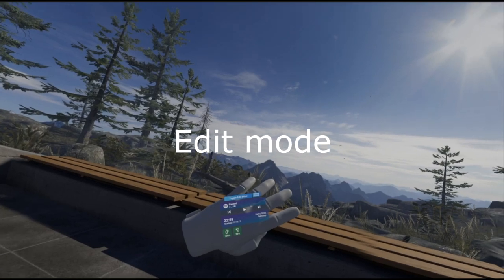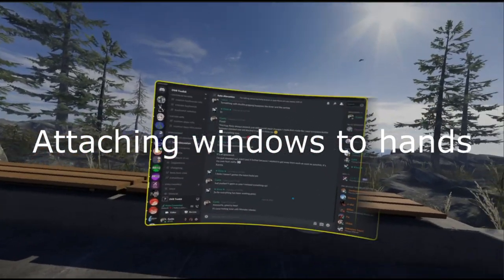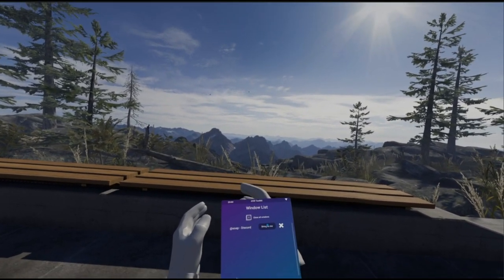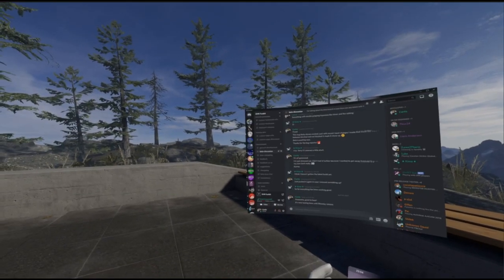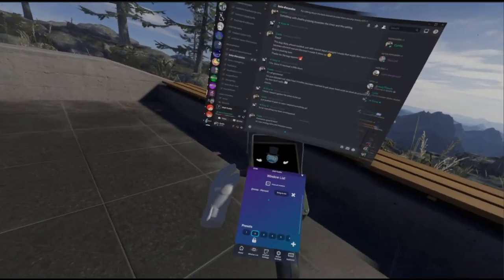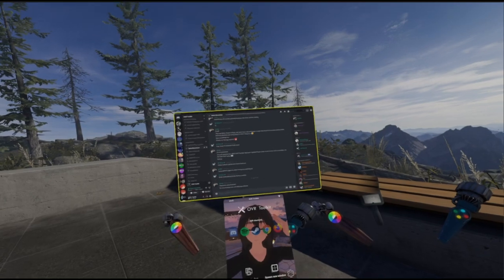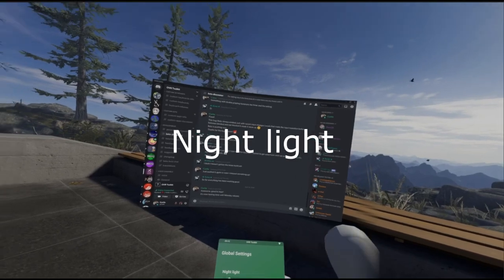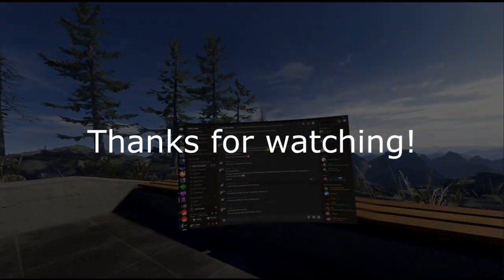OVR Toolkit - Getting Started Guide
Official guide on how to get started / use most common features within OVR Toolki!